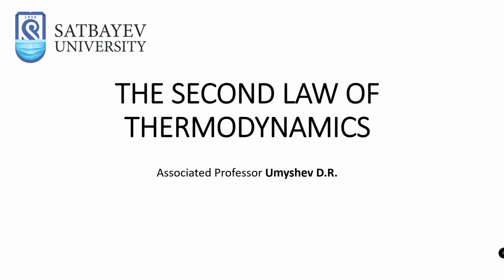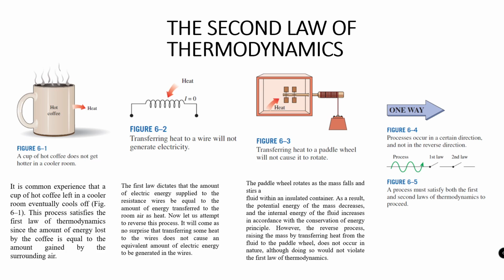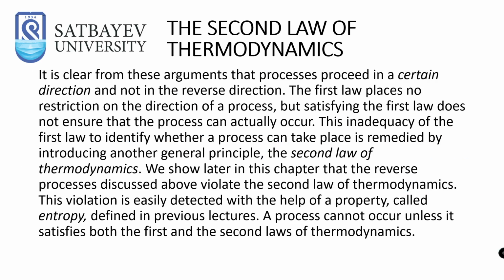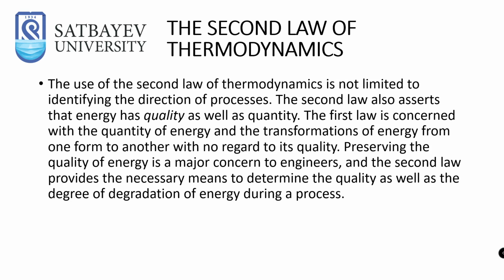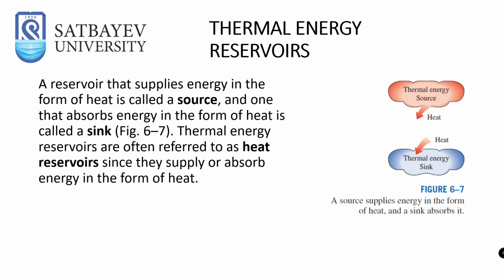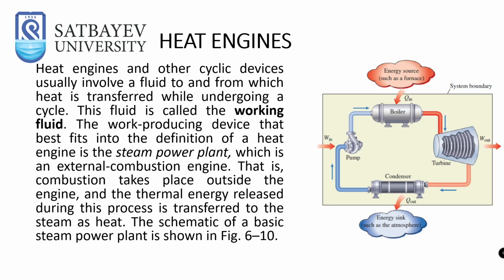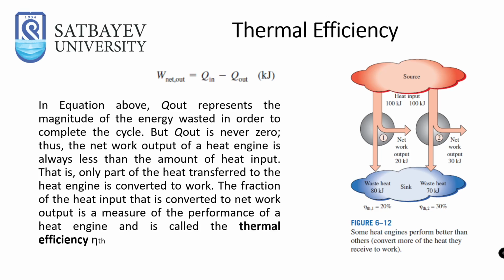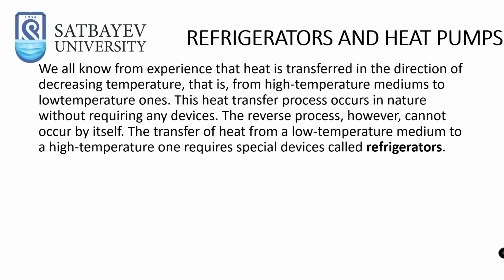Lecture 6. The second law of thermodynamics